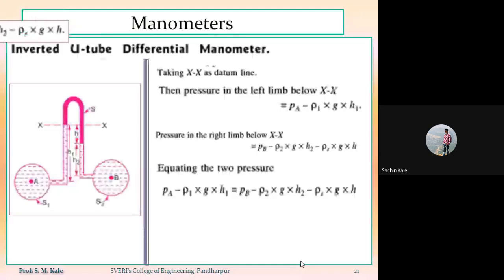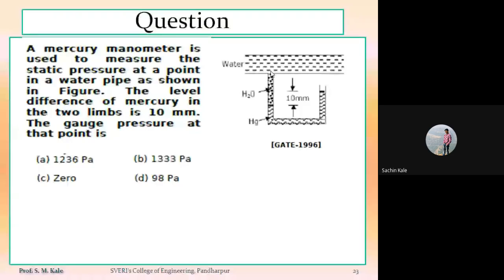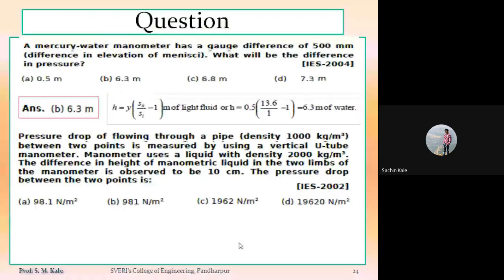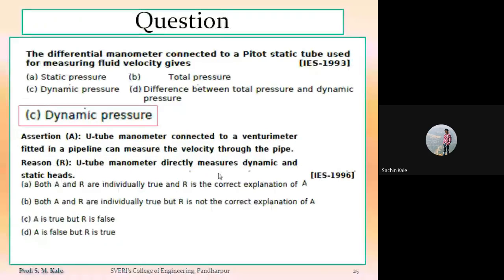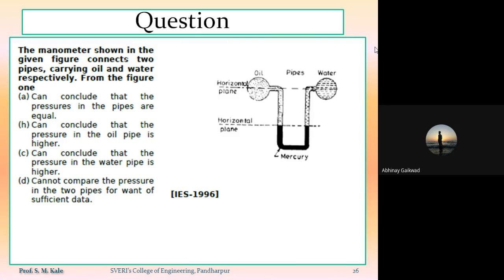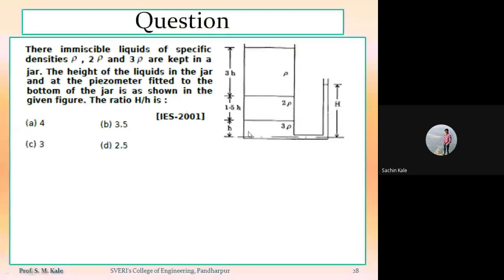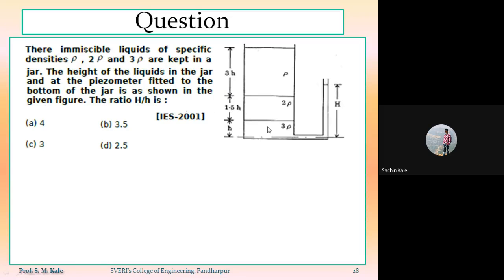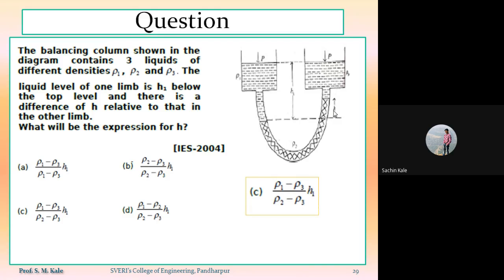twz-rqjk-zdr (2020-06-06 at 01:05 GMT-7)